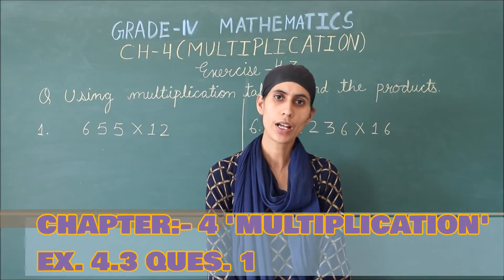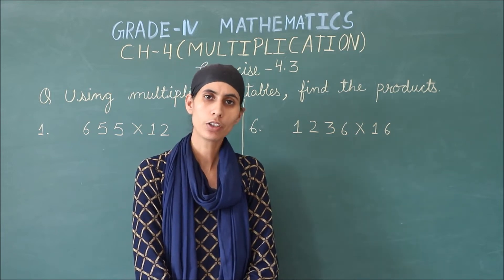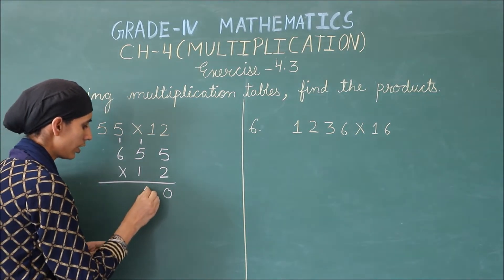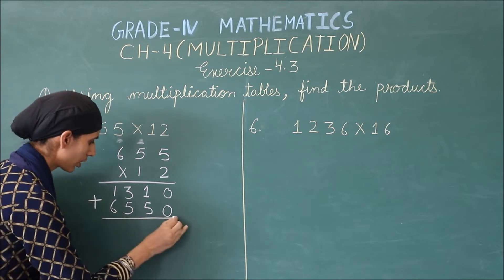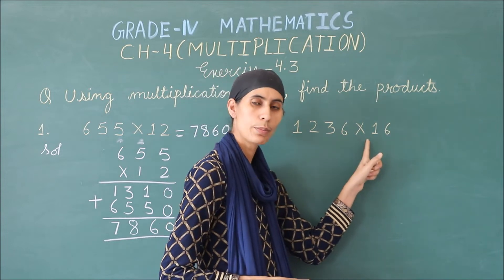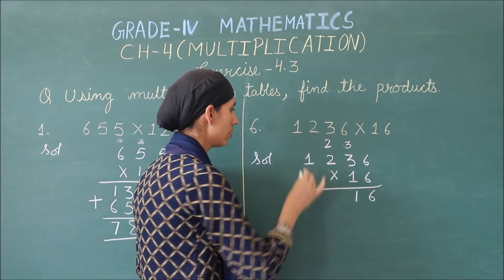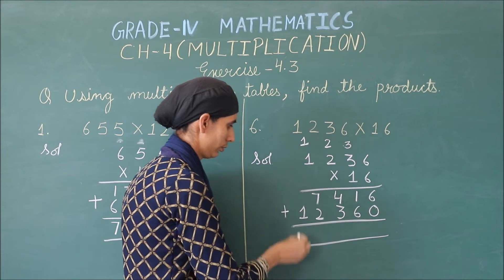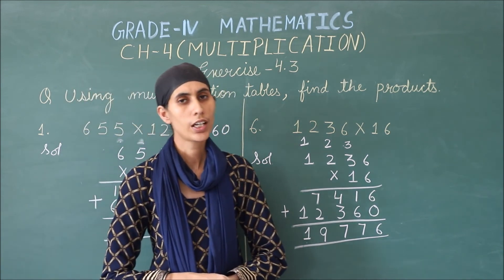RIS // CLASS:- 4TH // SUBJECT:- MATHS // CHAPTER:- 4 'MULTIPLICATION' (EX. 4.3, QUES. 1)